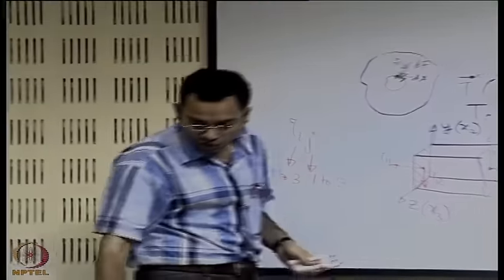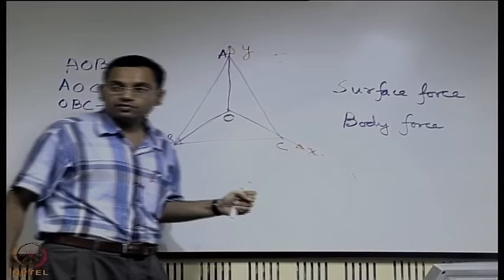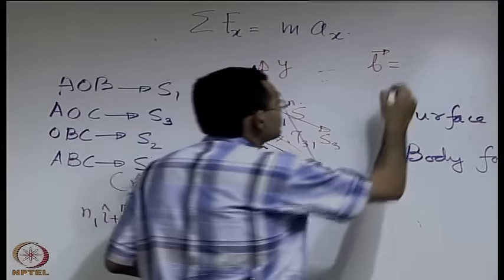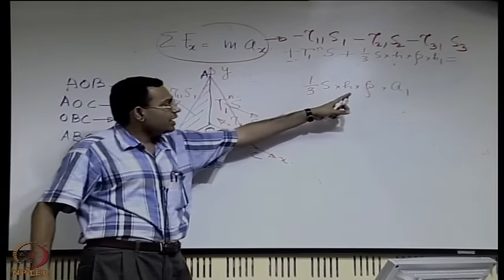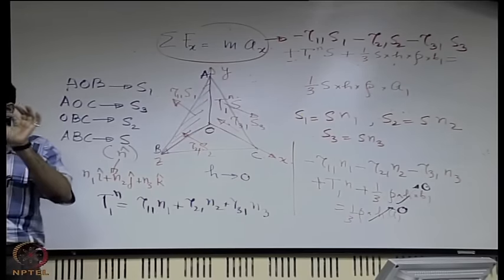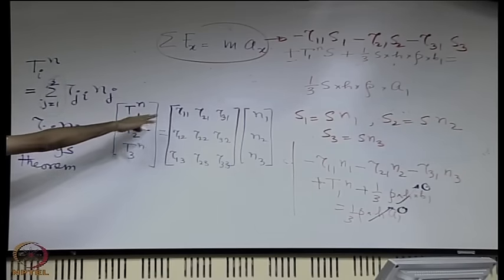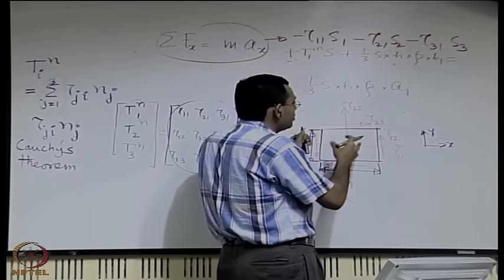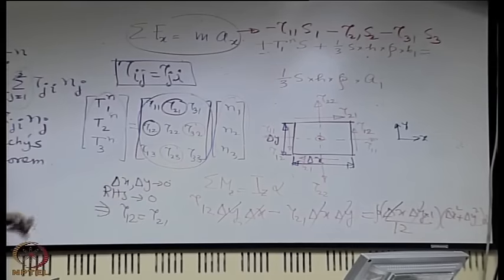Lecture 4: Cauchy's theorem